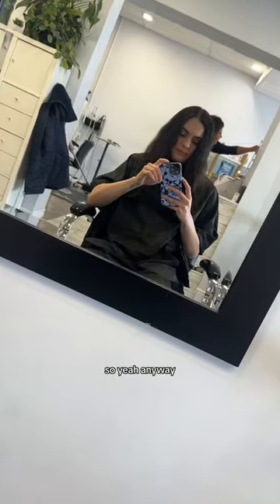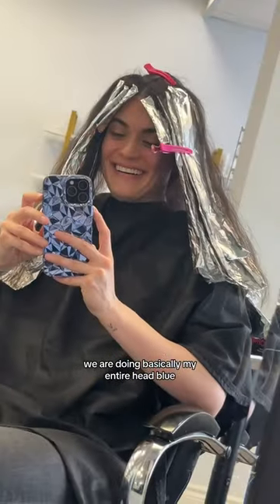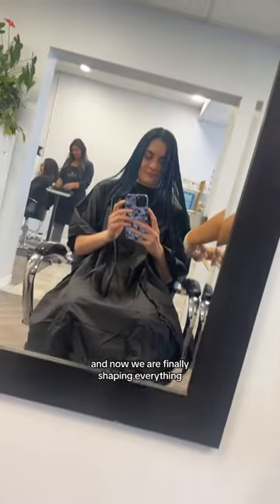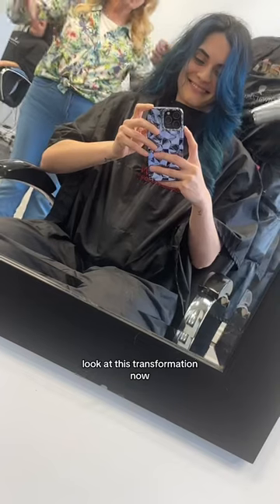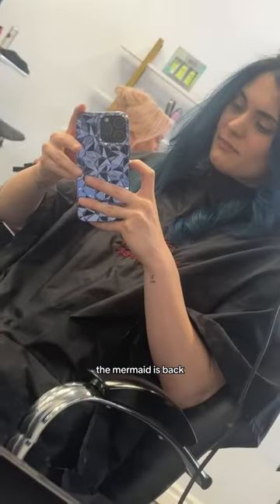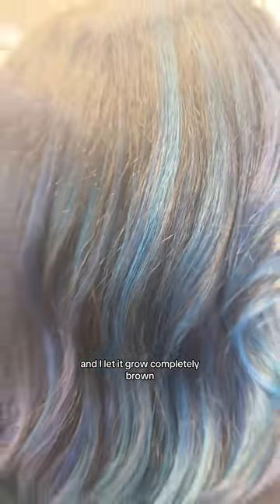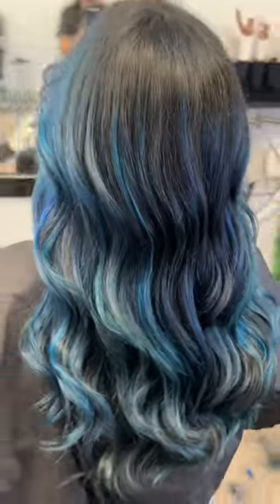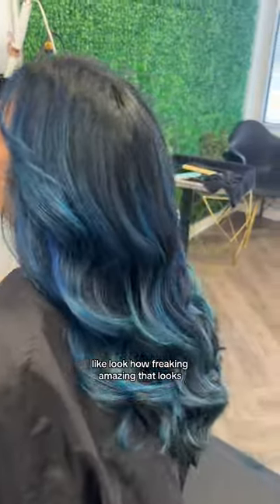Come with me to get my hair done MERMAID BLUE 🧜🏼‍♀️💙🫶🏼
FOLLOW ME @christeepalace ON ALL PLATFORMS 💙